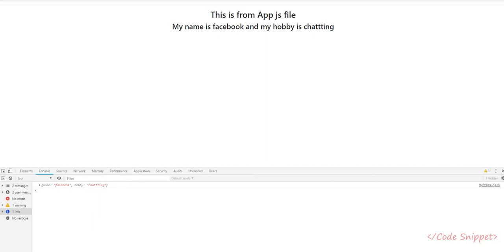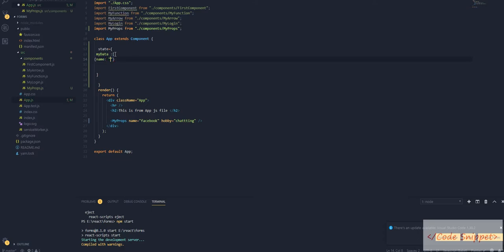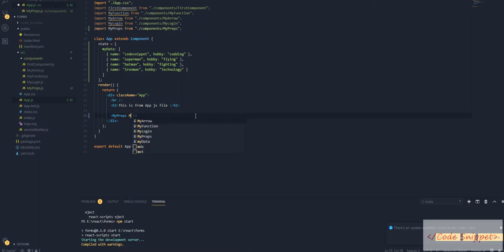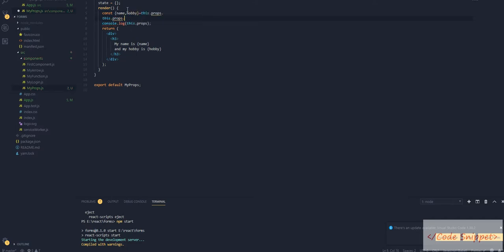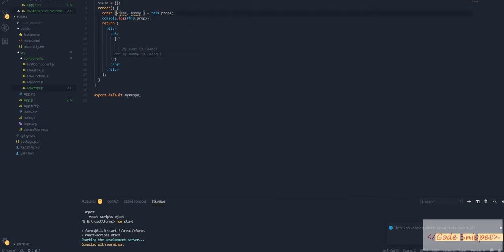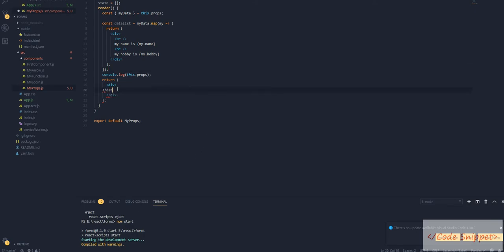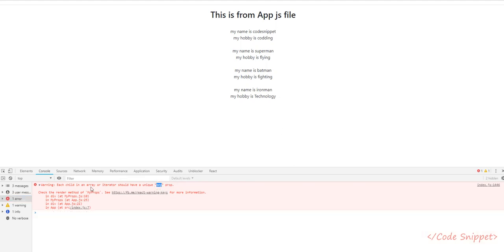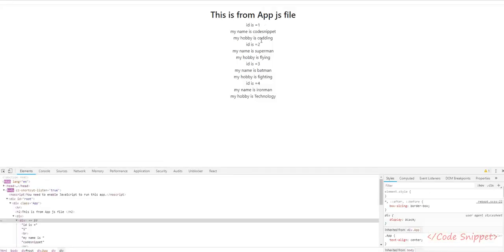React Tutorial 11: Lists and Keys , Map Function , Mapping Props